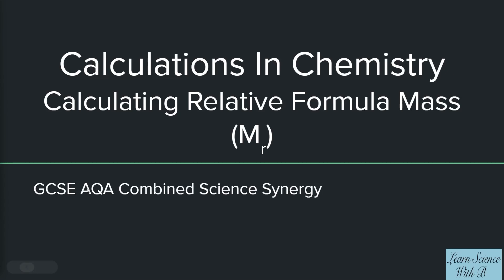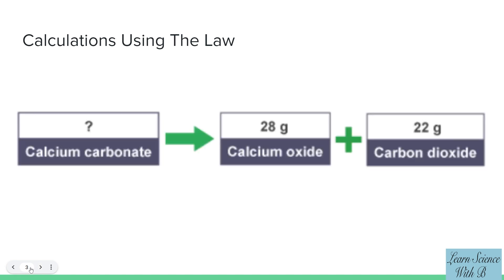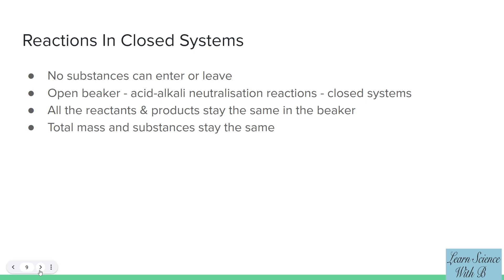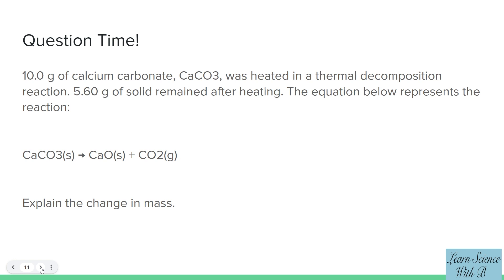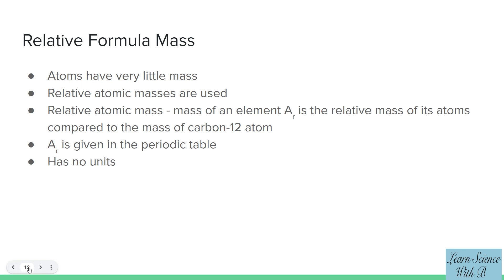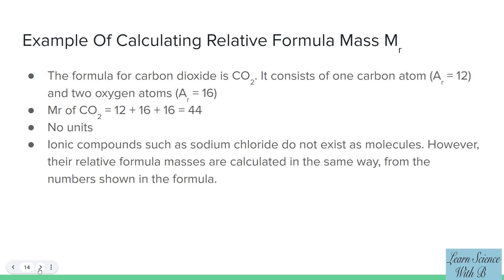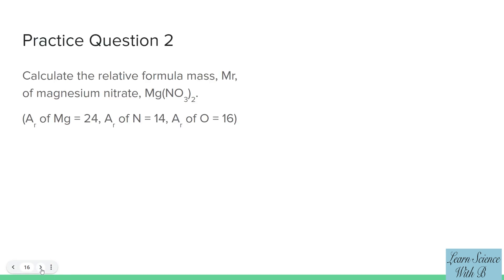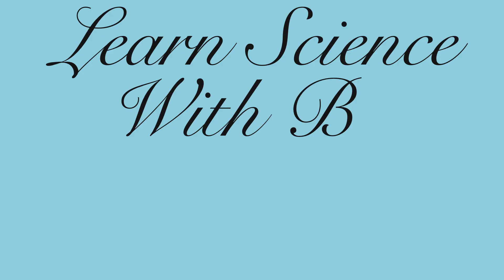How To Calculate Relative Formula Mass (Mr) | Calculations In Chemistry - GCSE AQA Science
This video explains how to calculate Mr for GCSE AQA Science. The video covers the following:
1- Law of conservation mass
2- Reactions in closed and non-enclosed systems
3- Relative Atomic Mass (Ar)
4- Relative Formula Mass - Mr
The video contains worked examples which you can pause.

video suggestions?
Comment them below!

What help?